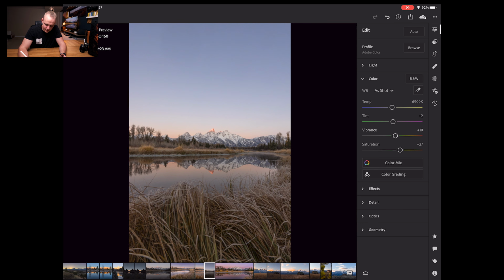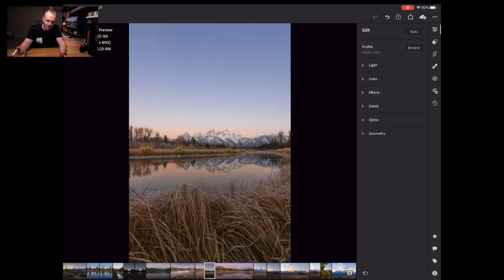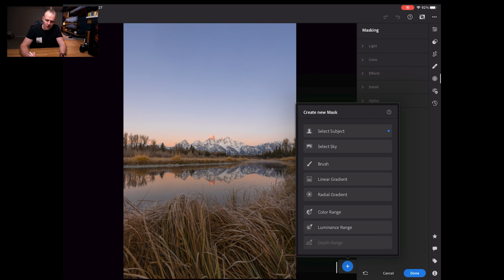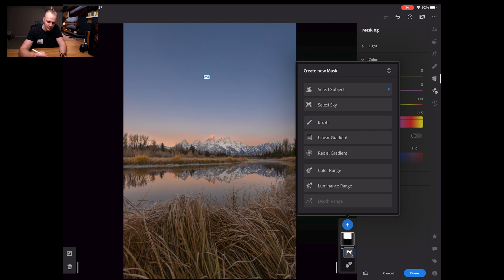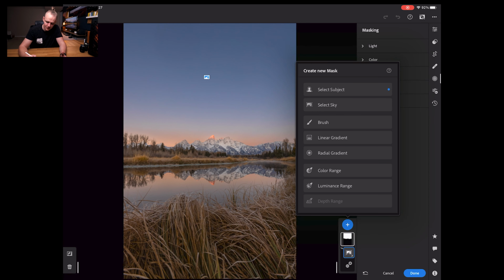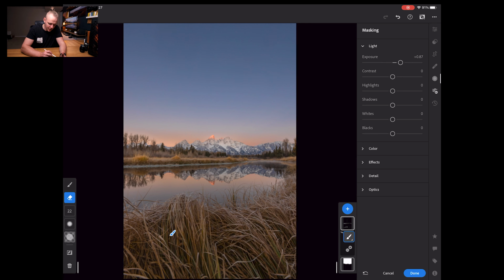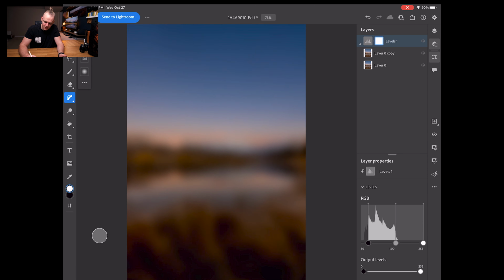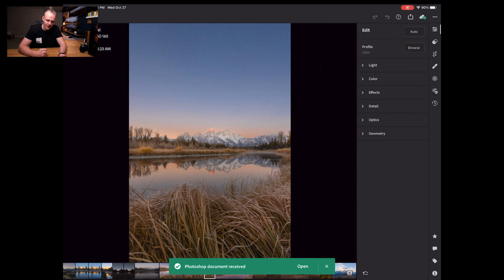M1 iPad Pro for Photography + Lightroom CC Updates!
Elevate your workflow by integrating an iPad to your editing!

M1 iPad Pro 12.9"

My Main Camera
Main Lens
My Wide Lens
My B Camera
My Telephoto Lens
Rode Video Mic Pro Plus